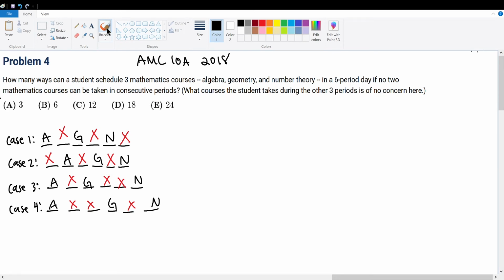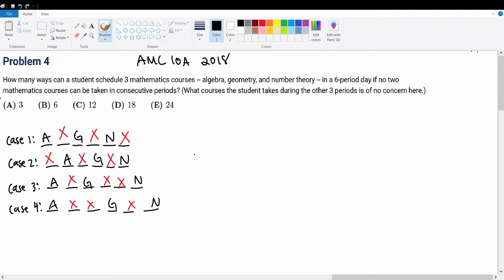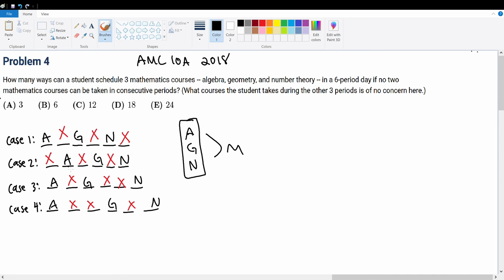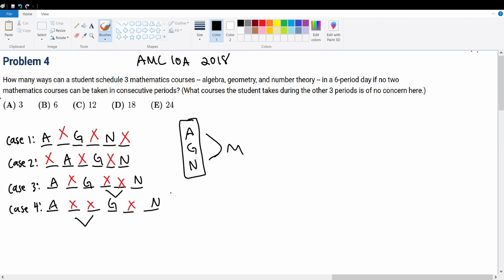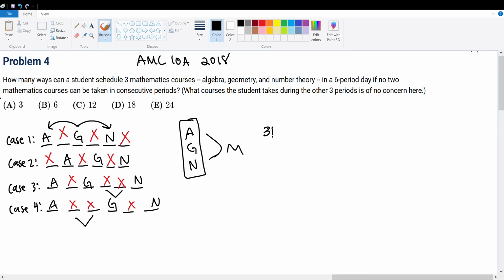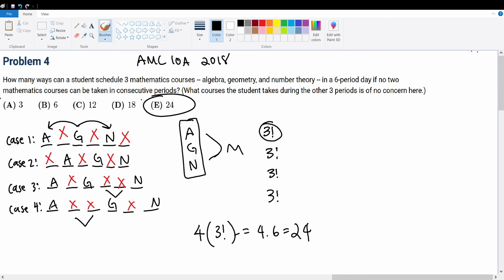AMC 10A 2018 Problem 4